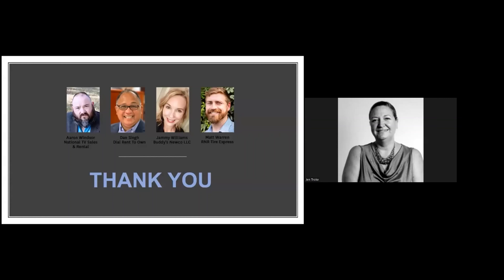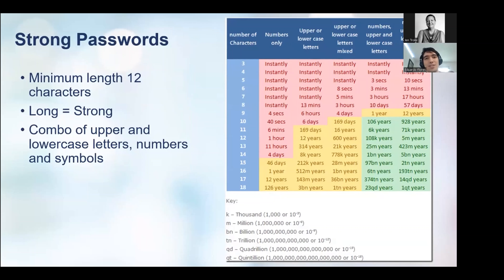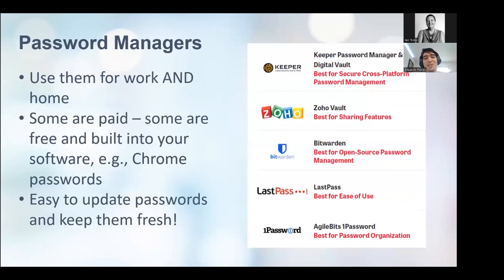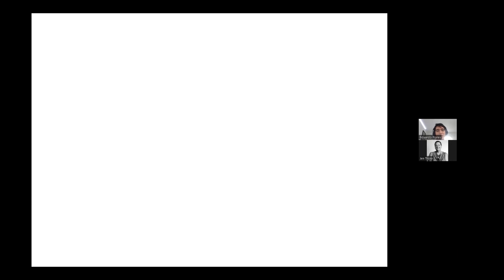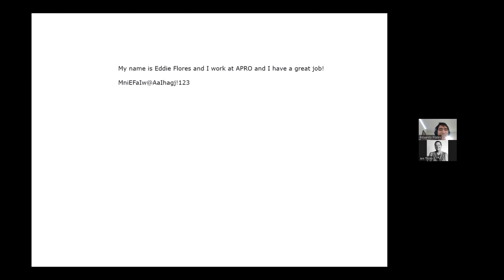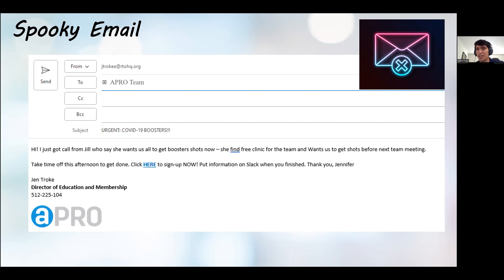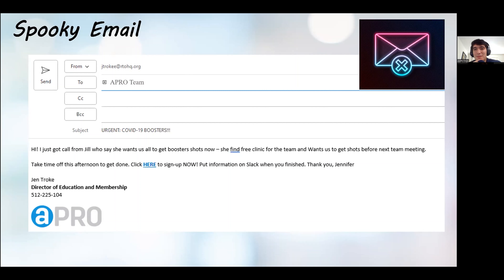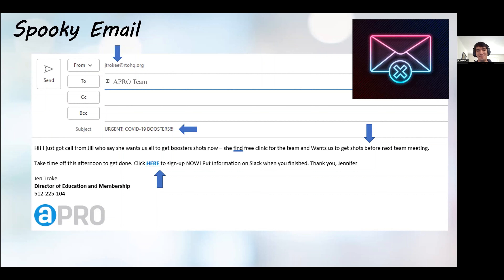Strong Passwords and Phishing Red Flags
APRO Data Analyst Eddie Flores provides tips on how to guard against cyberattacks. This was part of our 2022 cybersecurity webinar, "Nightmare on RTO Street: Cybersecurity Tales to Save Your Neck and Your Networks." Educational opportunities like are a benefit of APRO membership. If you're a rent-to-own industry professional and not a member, join today